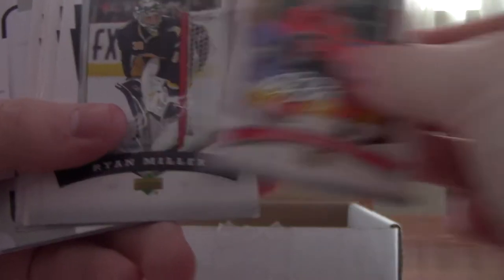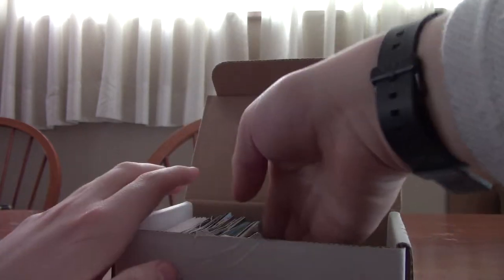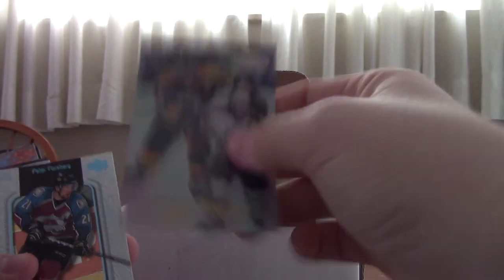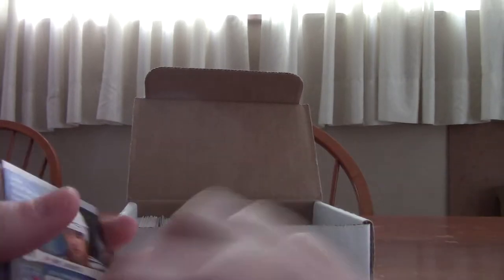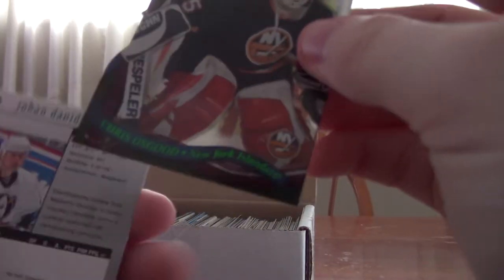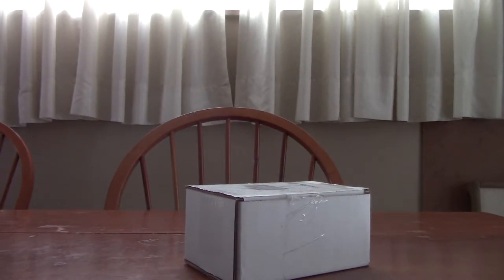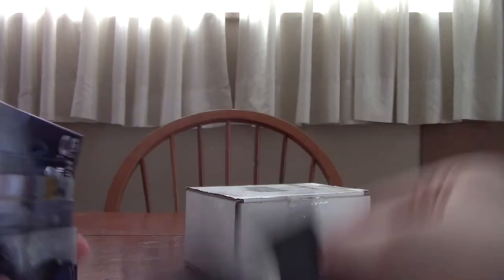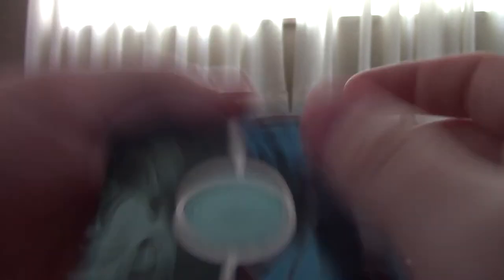My Entire Hockey Card Collection Episode 9 | HockeyGUY66871 Vlogs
Episode 9 of my entire hockey